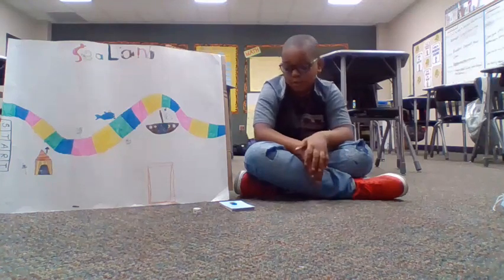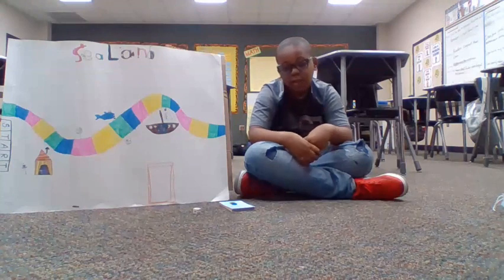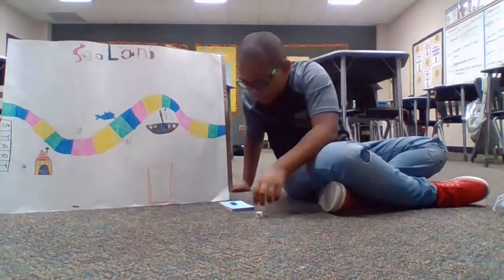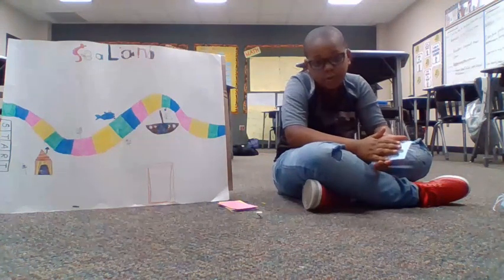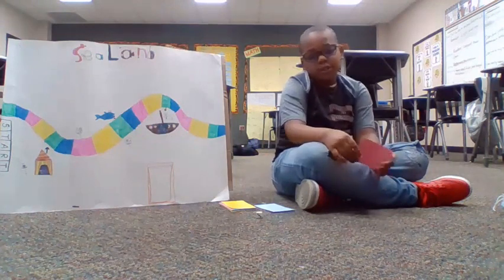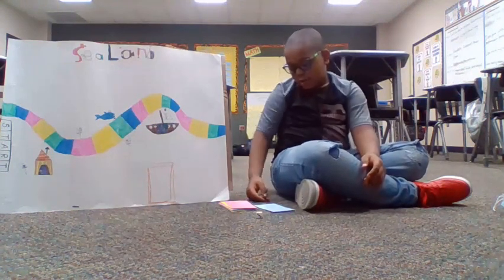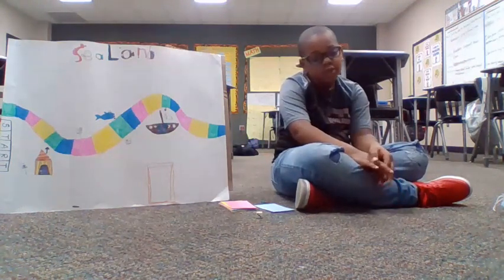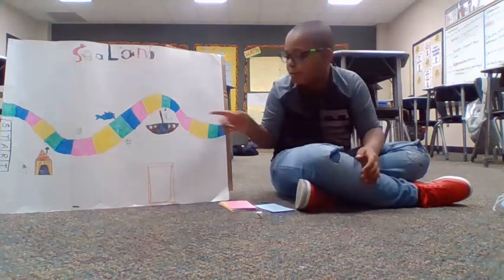Taylor Bradford - 3rd Grade - Heritage Rose